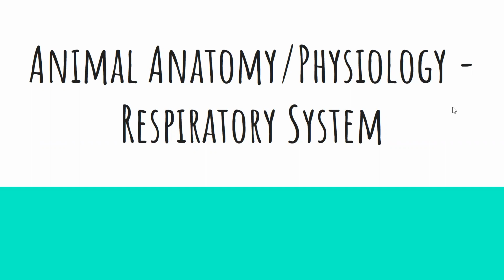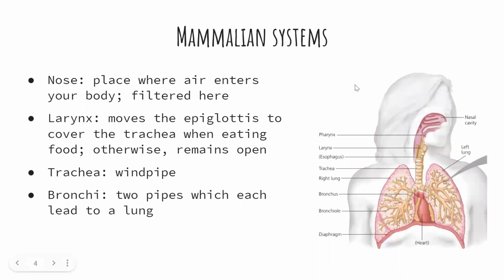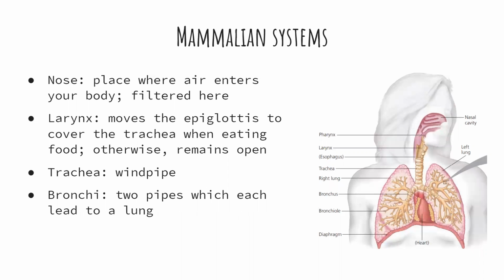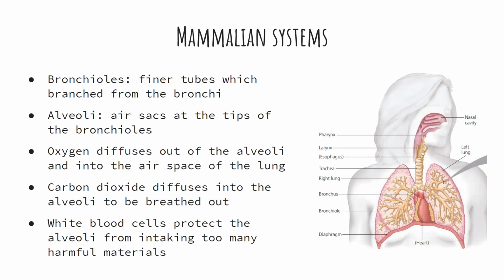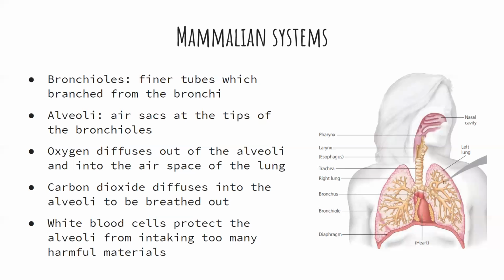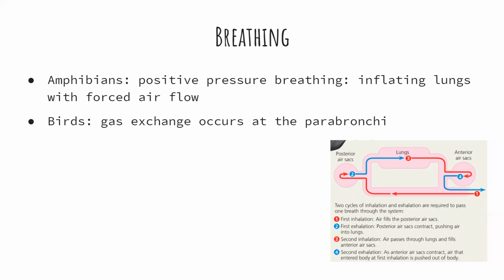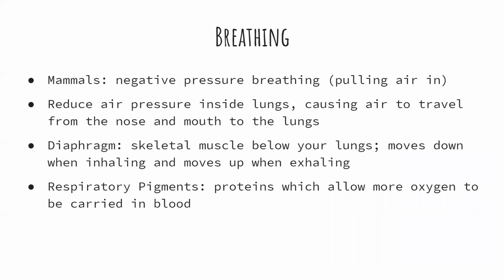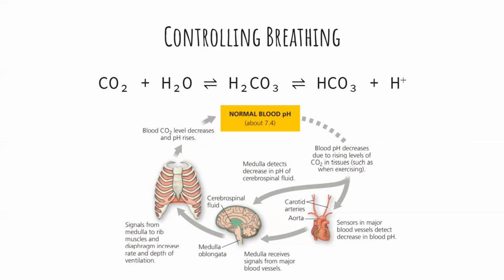Animal Anatomy/Physiology - Respiratory System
In this short lecture we go over the respiratory system.